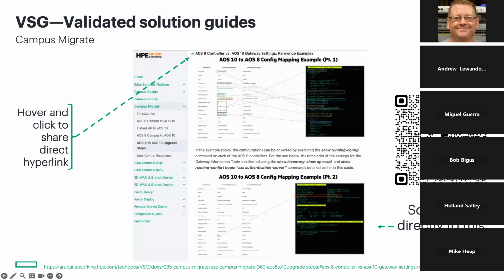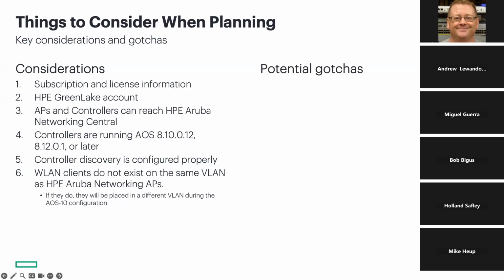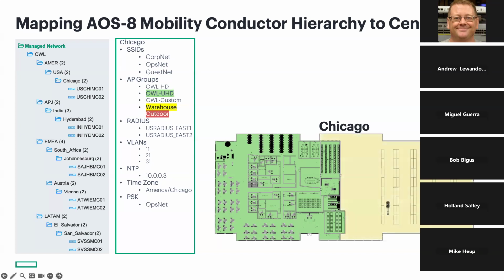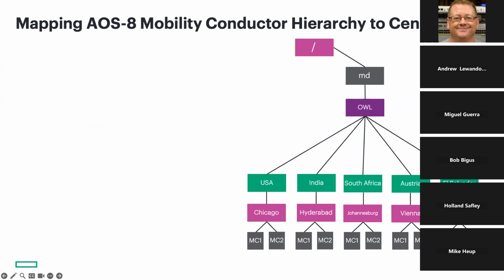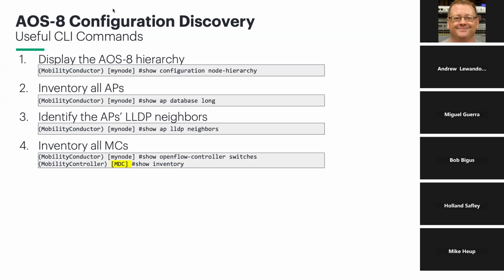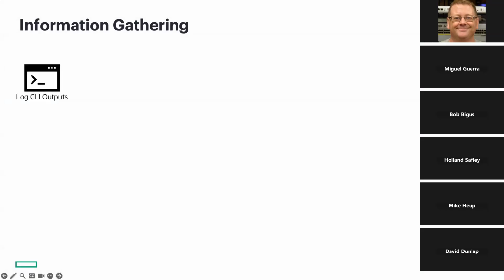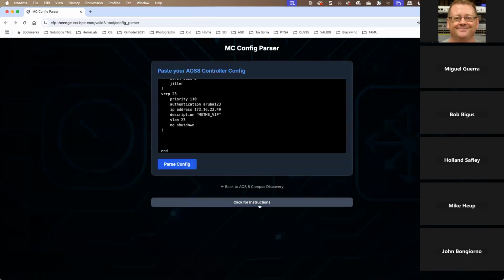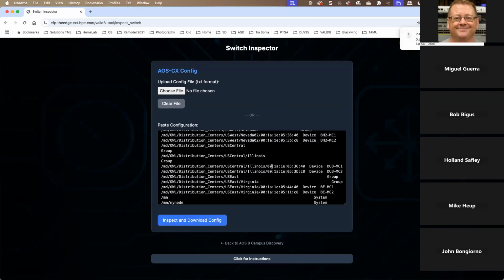Accelerate Your AOS8 to 10 Migration